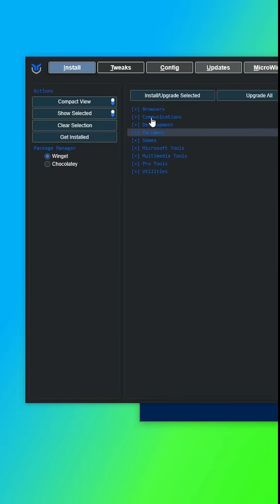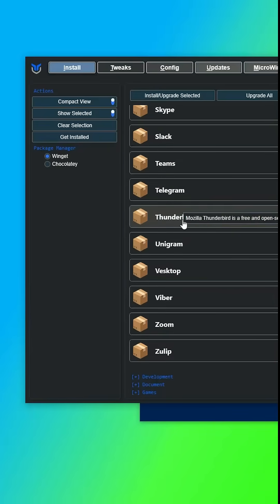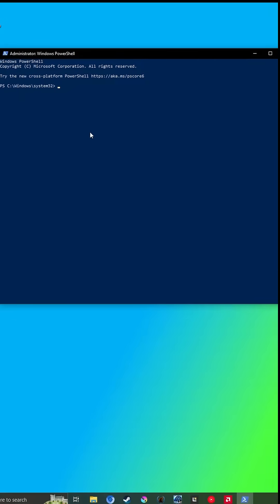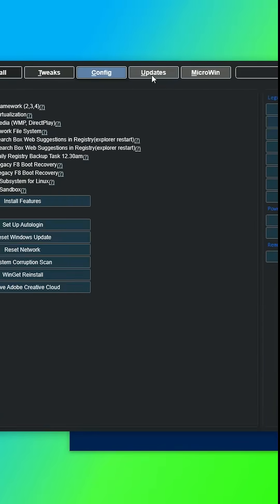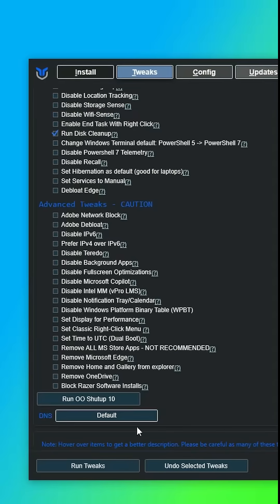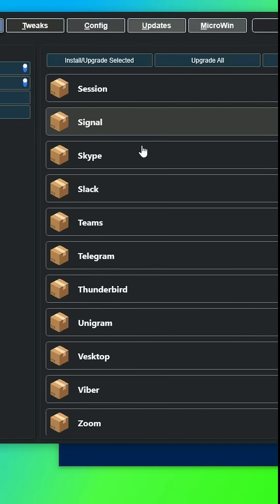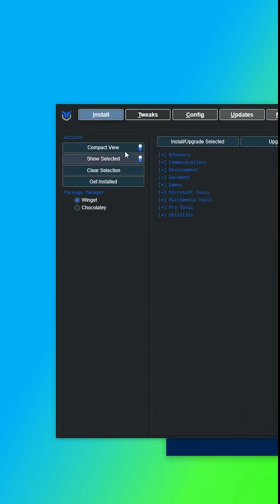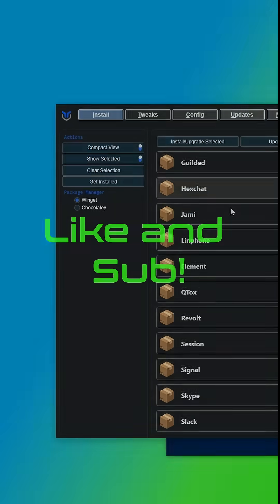The best Windows tweaking app ever existed!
Thanks to Chris Titus, there is an open source Windows tweaking tool that can realistically optimize your Windows PC.

Here is the website link and the command too.